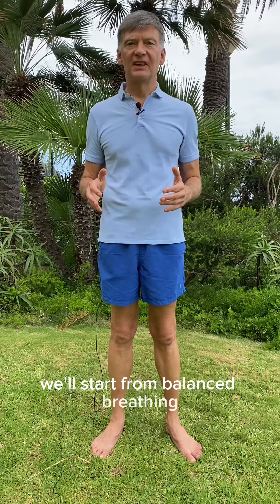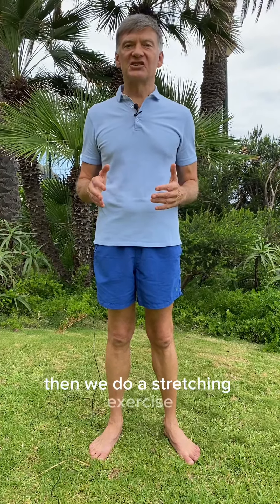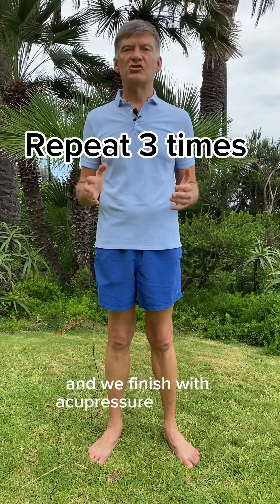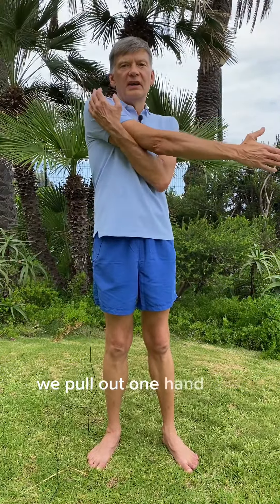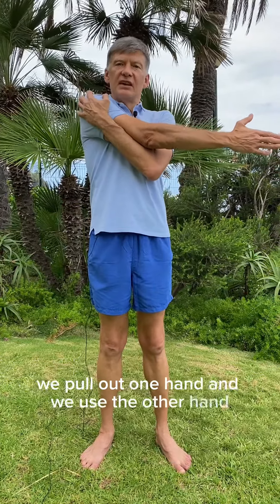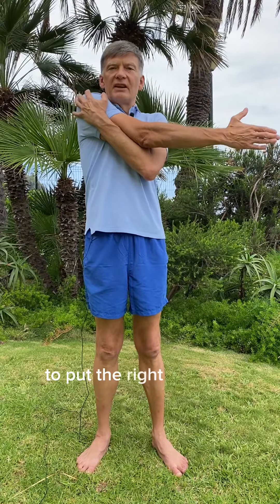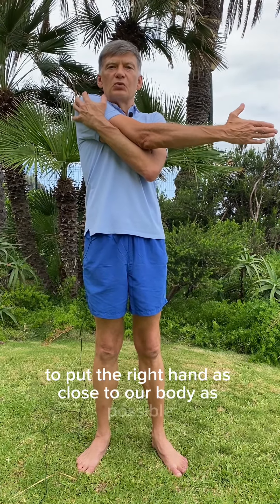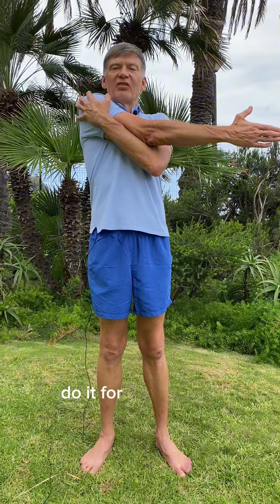3 exercises to lower blood pressure in 5 minutes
3 scientifically proven exercises to lower blood pressure in 5 minutes. to lower anxiety, blood pressure, and stress off-line

Scientifically proven method to lower blood pressure quickly and naturally. Most users achieve at least 5 points improvement in Systolic BP.